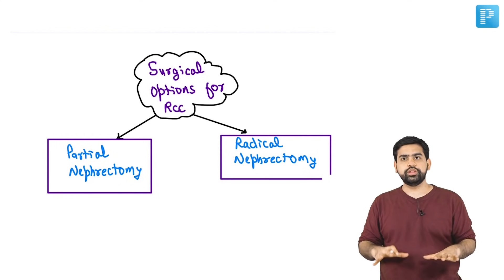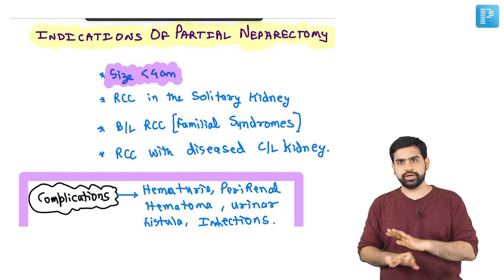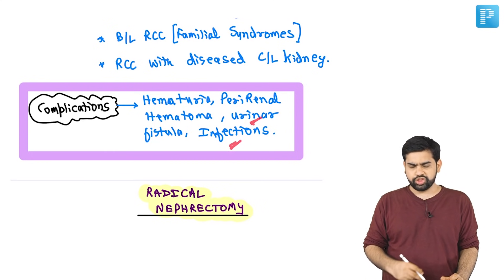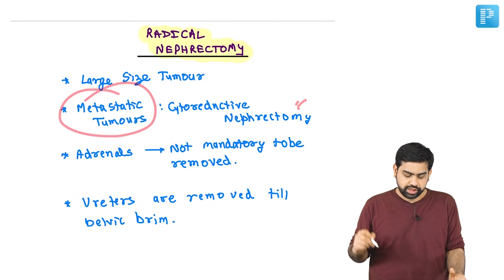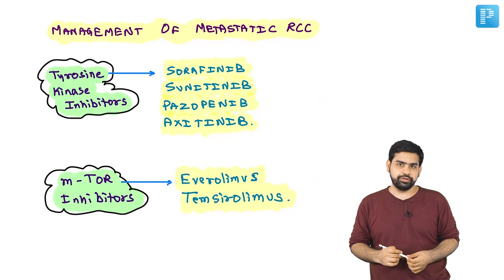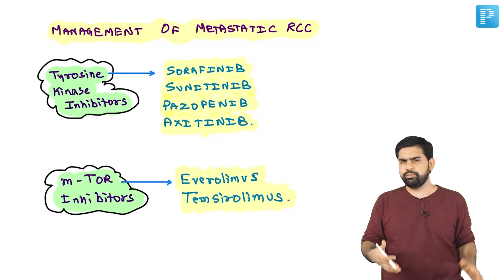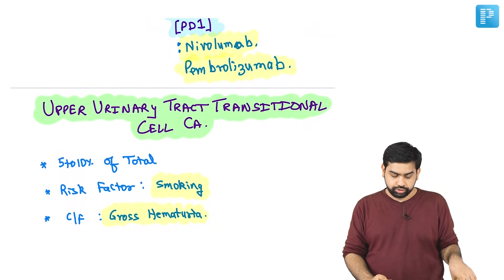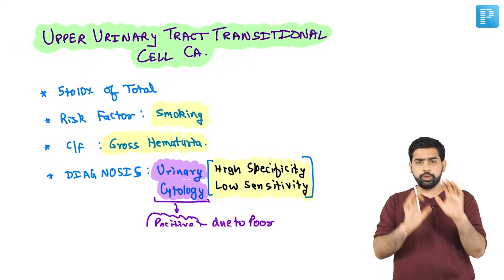Surgical Options for RCC | Dr. Pawan Kandhari | General Surgery | NEET SS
In this video, watch Dr. Pawan Kandhari deliver an elaborate lecture on "Surgical Options for RCC" to help in the preparation of Super Speciality in Surgery.